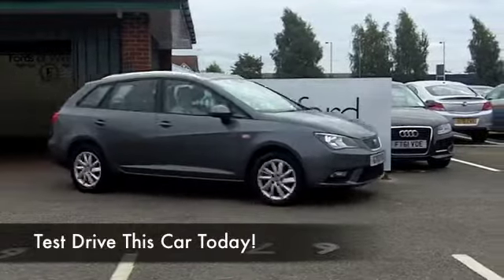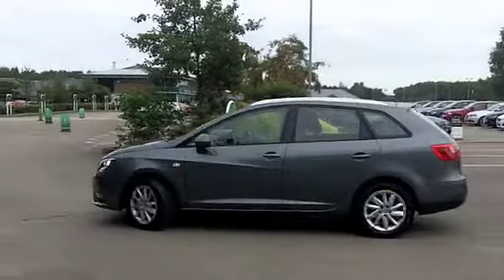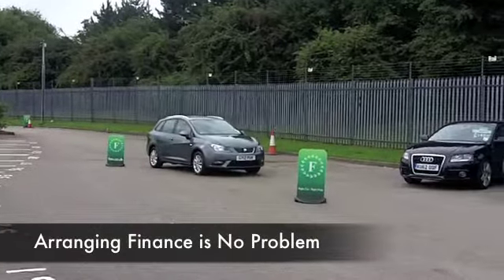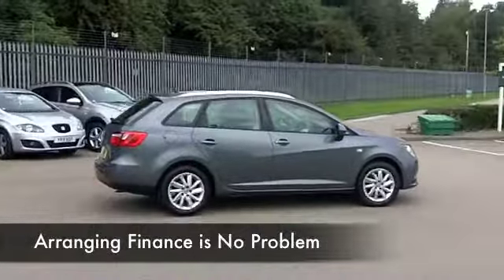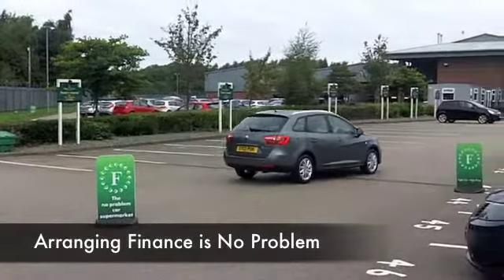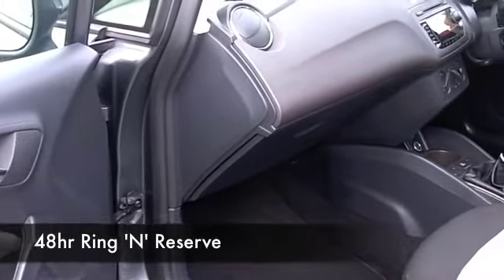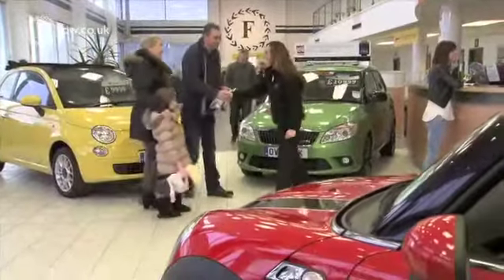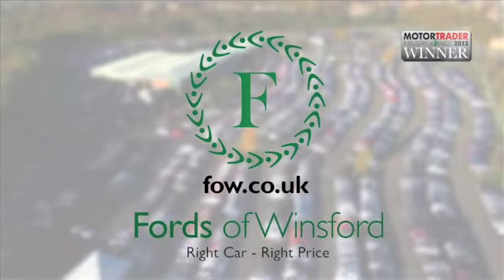SEAT IBIZA DIESEL SPORT TOURER (2012) 1.2 TDI CR ECOMOTIVE SE 5DR - GY12PUK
DETAILS:
First registered: 25/04/2012
Current mileage: 22260
Registration: GY12PUK
Colour: GREY

FEATURES:
full service history, front electric windows, remote central locking, cloth interior, all round airbags, air conditioning, pas, abs, alloy wheels, metallic paint, cd, traction control, parcel shelf presen

This used car is for sale at Fords of Winsford Car Supermarket in Cheshire, UK